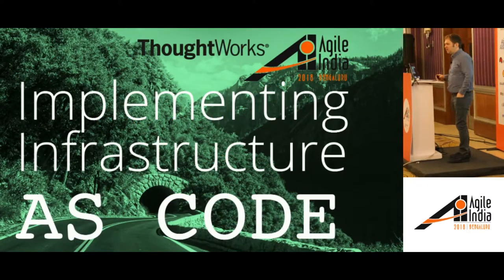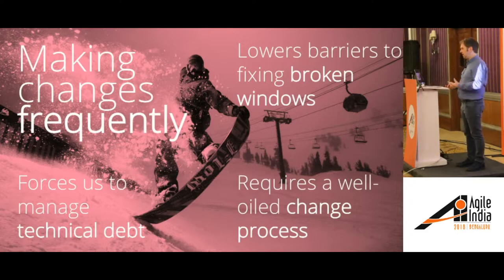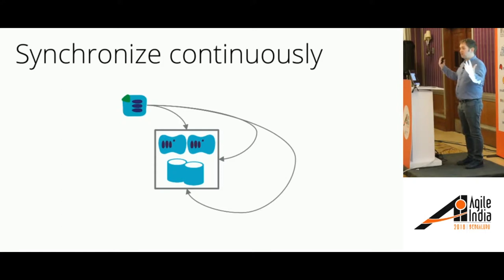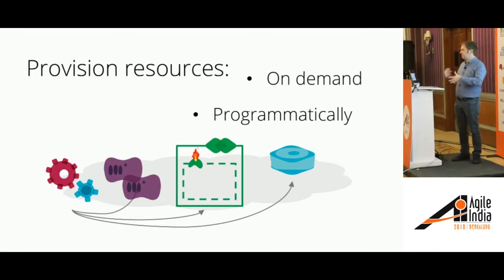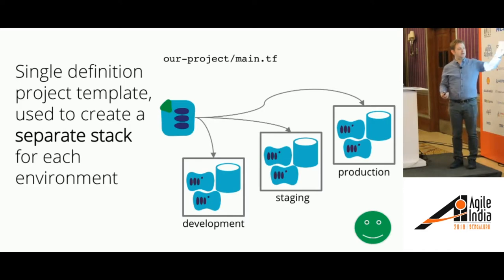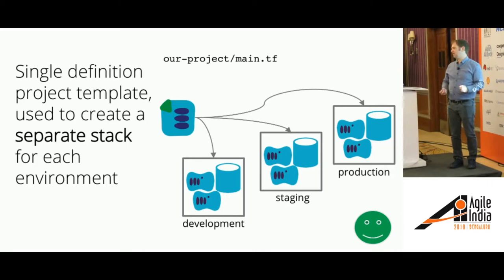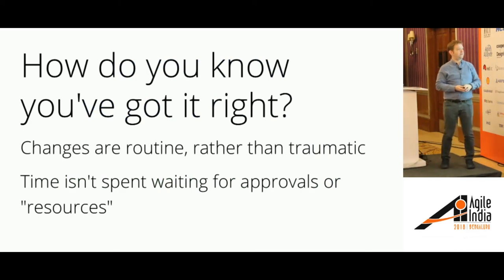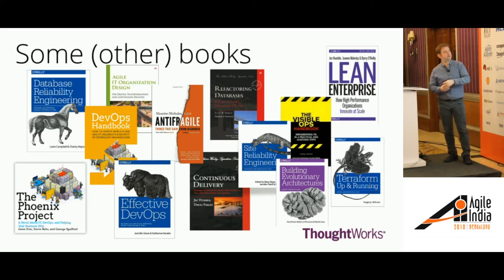Implementing Infrastructure as Code by Kief Morris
Infrastructure as Code is a radically different way of working for many infrastructure teams, and for application teams.

Users are used to raising tickets, sending emails, or coming around to the desks of infrastructure people to ask for things to be done. Infrastructure people are used to carrying out work by following checklists and running scripts. Managers are used to having detailed designs and project plans for major work, and change request forms and change review boards to handle smaller tasks.

Infrastructure as Code is very different. Infrastructure is defined in files in source control. Change management pipelines - like application deployment pipelines - propagate changes, automatically integrating and testing changes before they are pushed into production. The end result of this is that it's possible to have much more rigorous control and assurance of infrastructure implementation and changes, with much less planning and ceremony.

This talk aims to describe the moving parts of a typical organisation using Infrastructure as Code. Moving beyond the general patterns, to looking at exactly how changes are implemented and rolled out.